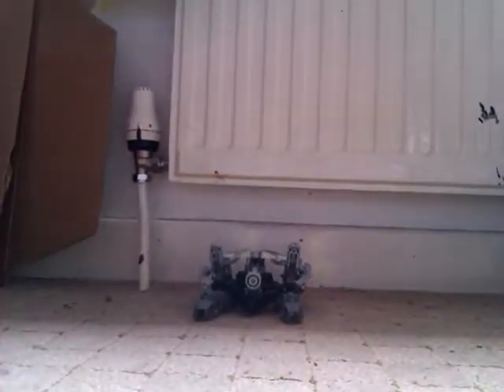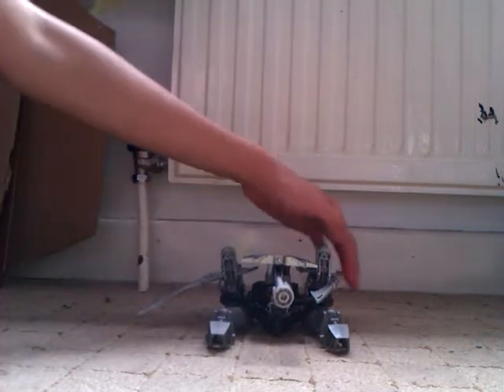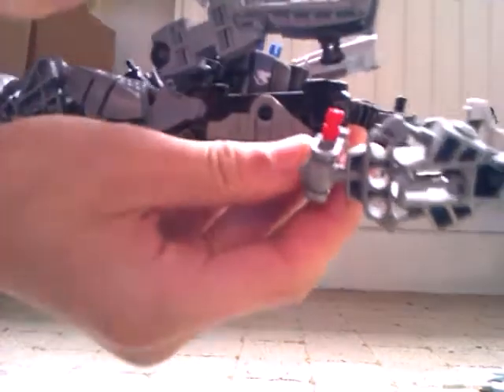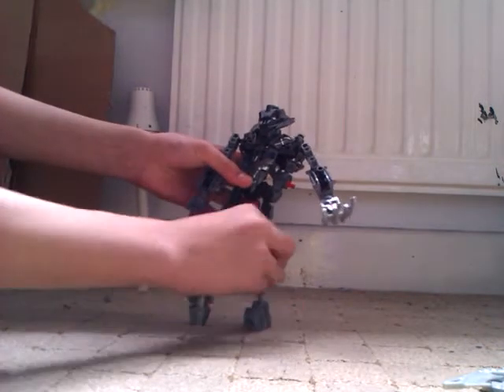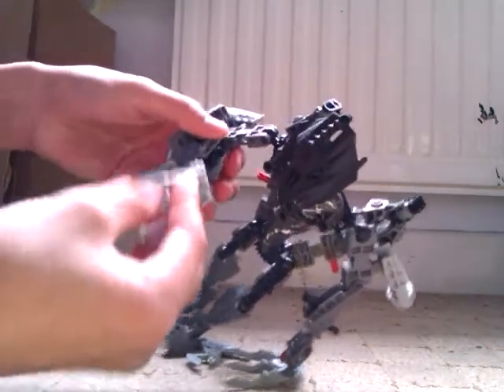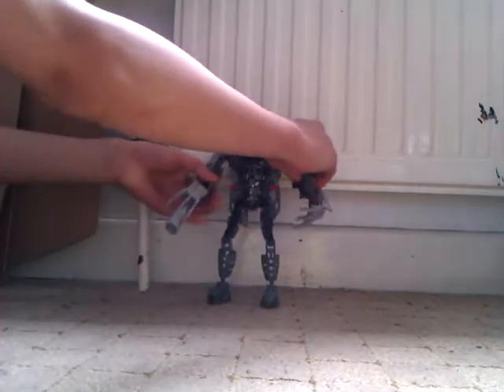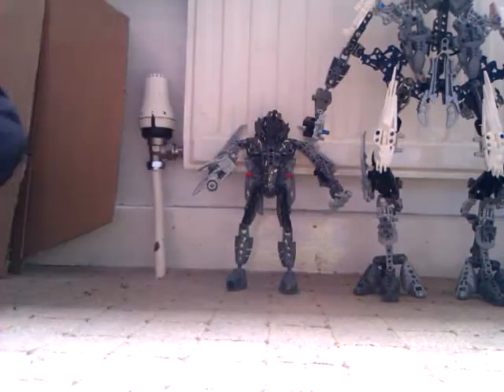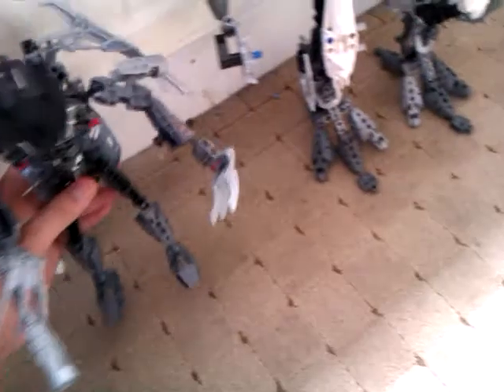Bionicle transformer oilslick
Here is my bio transformer